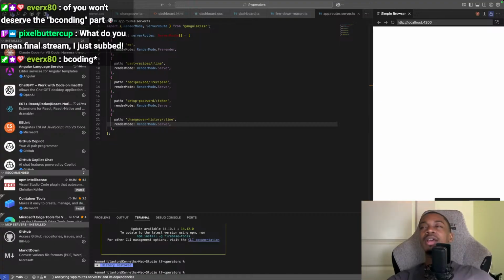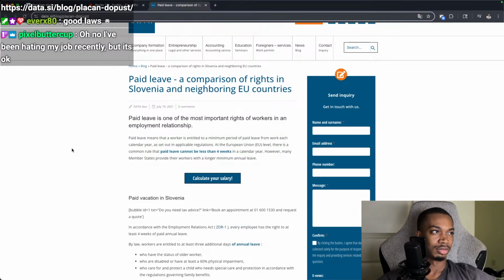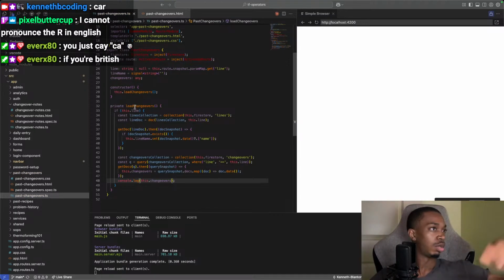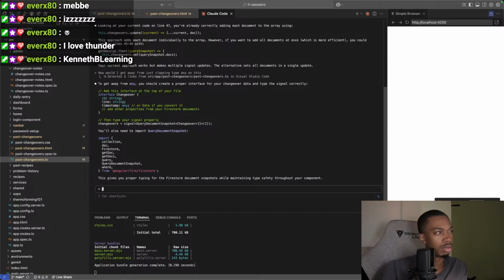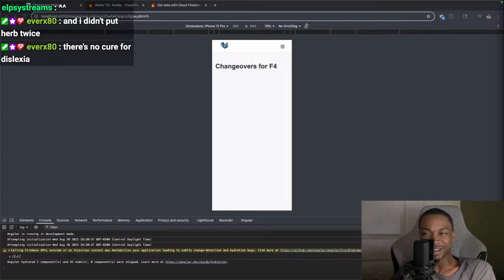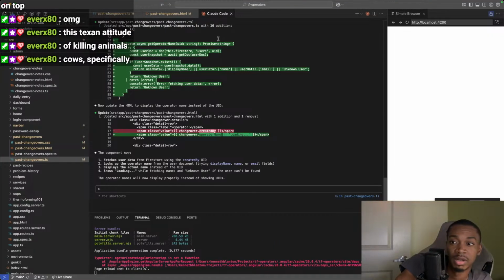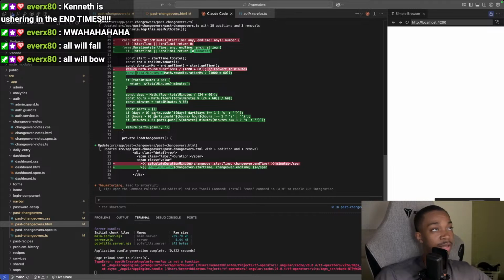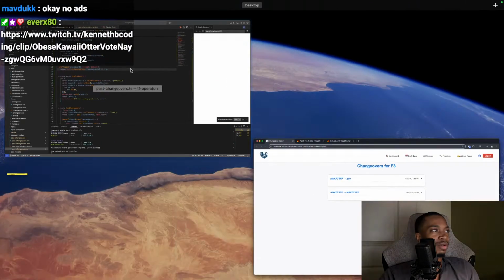I'm FINALLY Finished With the Changeovers Feature